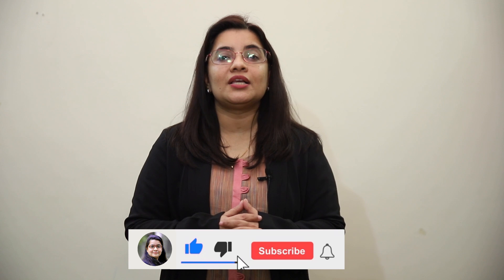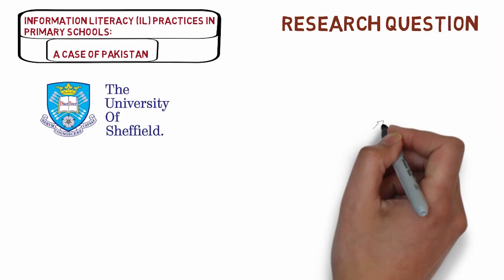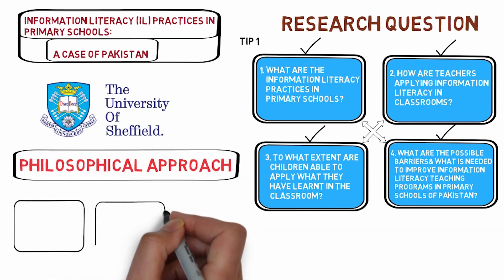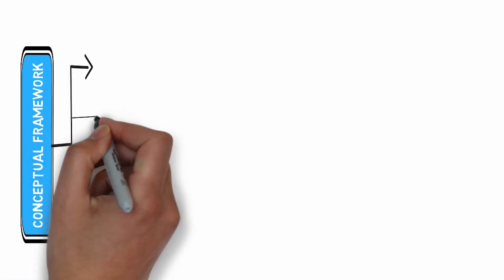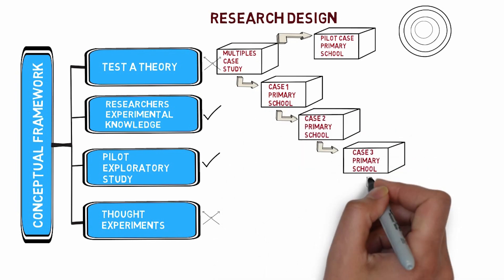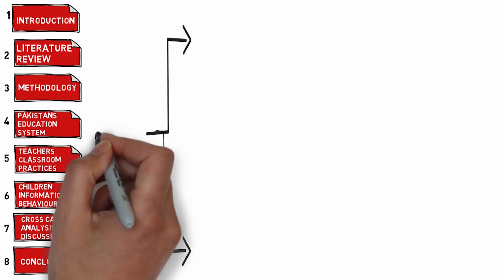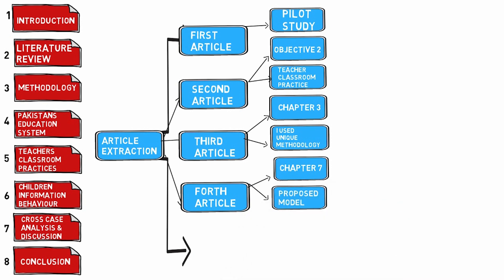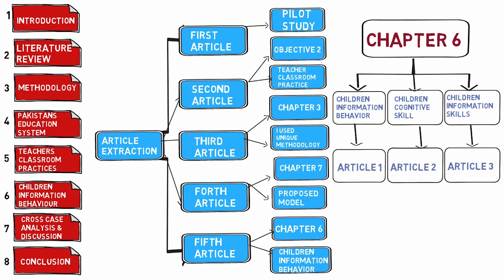3 Tips to Extract article from Thesis [ideas and Examples]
This video tells some tips that how one can extract articles from thesis. The video explains article extraction from my PhD thesis. Further it provides details how I extracted articles from my thesis chapters. The tips are very beneficial for researchers and MPhil PhD students.

00:00 - Intro
00:20 - Thesis title
01:00 - Research question
01:55 - Research Philosophy
02:33 - Conceptual framework
03:29 - Research Design
03:47 - Article extraction